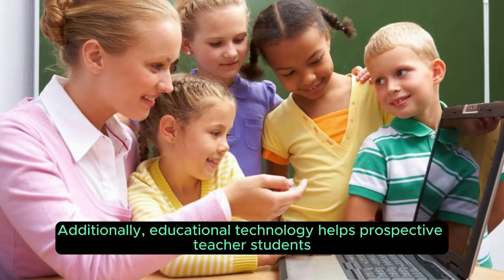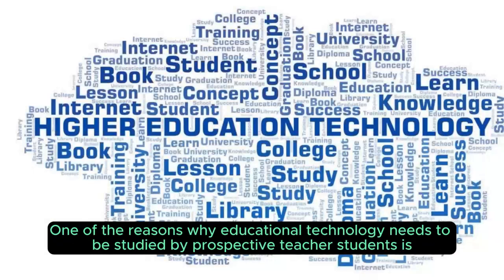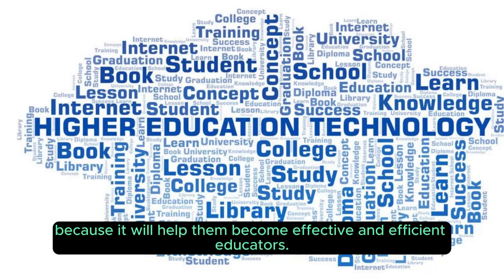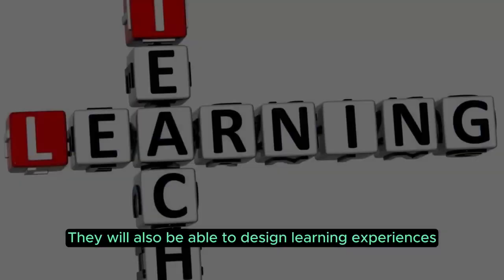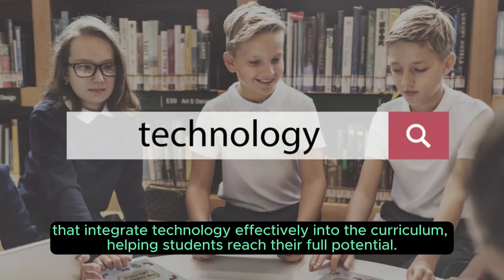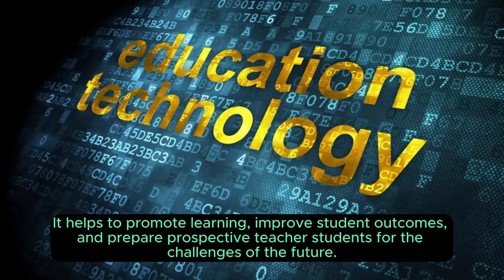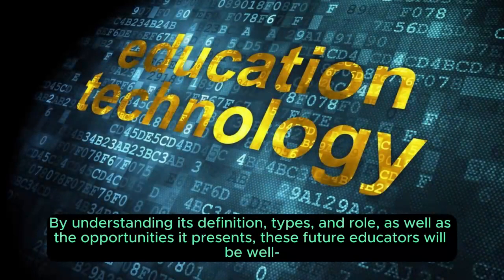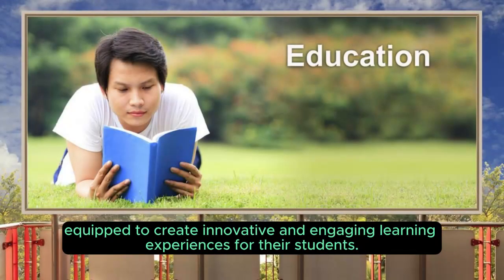Innovations in Learning: Navigating Educational Technology for Tomorrow's Teachers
"Innovations in Learning" is an insightful exploration into the realm of educational technology, encompassing its definition, various types, roles, challenges, and opportunities. This video sheds light on why it's imperative for aspiring educators to grasp the nuances of educational technology. It delves into how modern tools and digital platforms revolutionize teaching methodologies, enhance student engagement, and facilitate personalized learning experiences. Through expert insights and real-world examples, viewers will gain a comprehensive understanding of the evolving landscape of education and the indispensable role technology plays in shaping the future of teaching and learning. Join us on this journey to navigate the dynamic world of educational technology and empower tomorrow's teachers.

Selamat mengerjakan, Terima kasih.